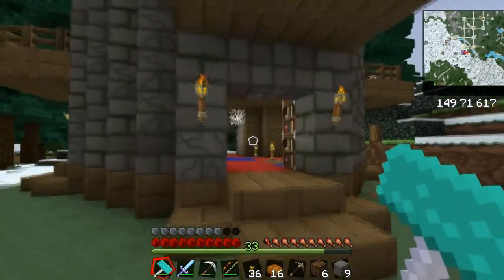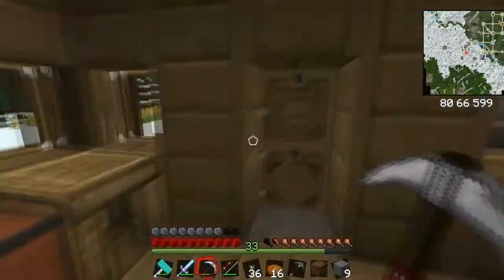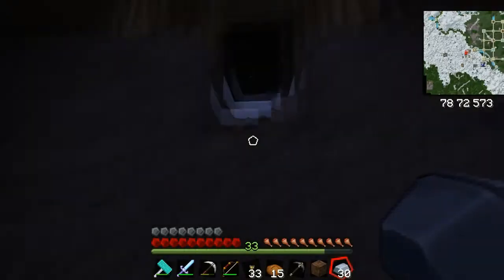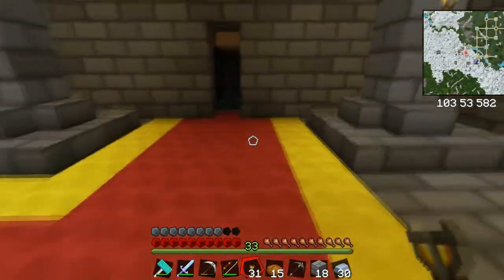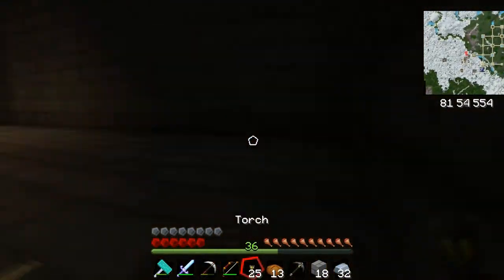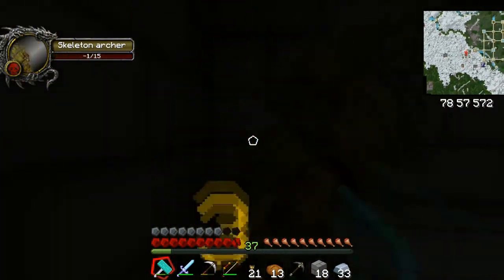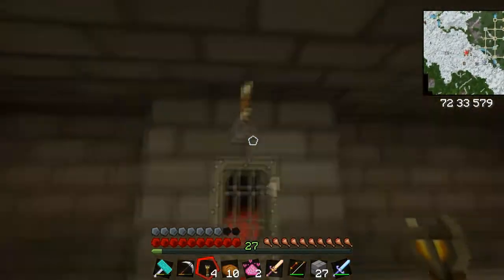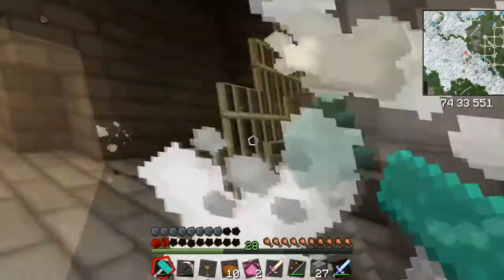Elk's Quest #5 Skeleton's Revenge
Hat Films are a trio of filmmakers, but we also create all our own music for everything we do, including our Hatventures series. We have also created the music for all the official Minecraft trailers.